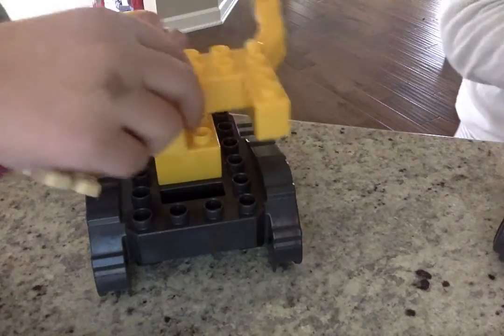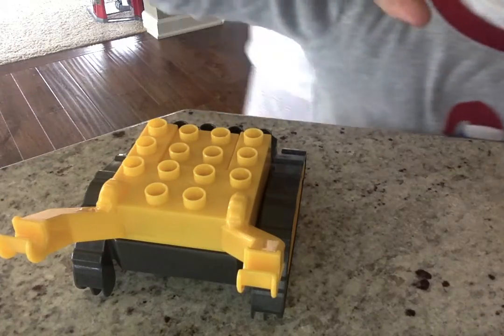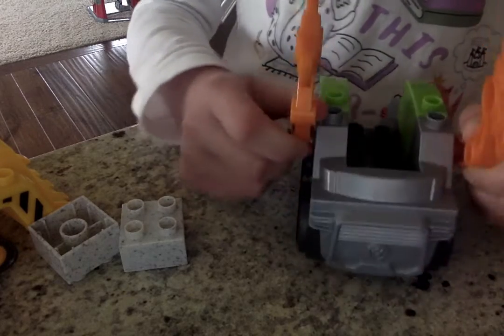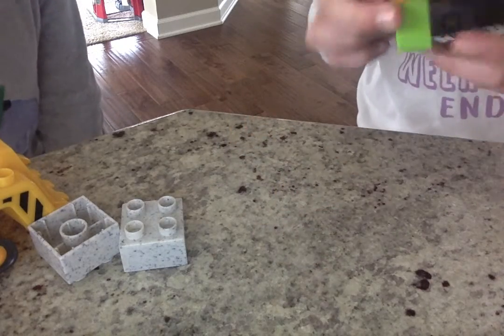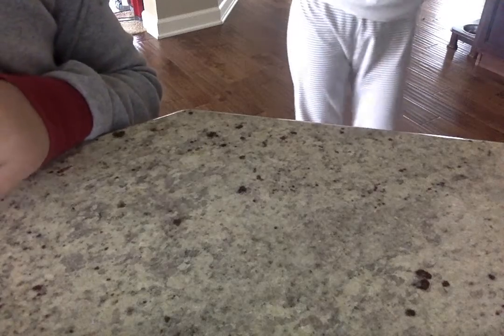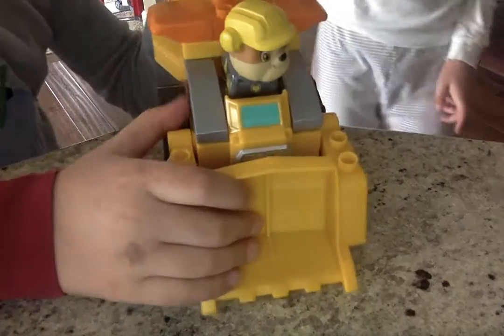mega blocks paw patrol rock and rubble